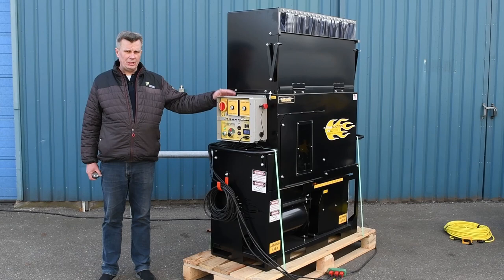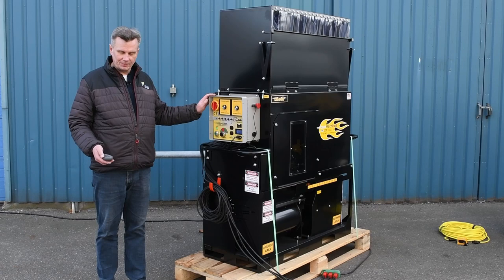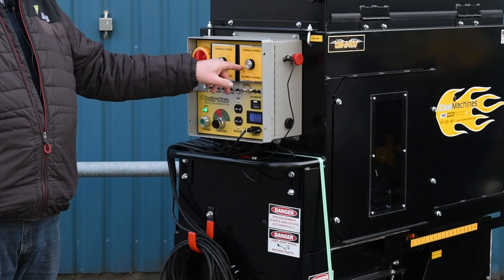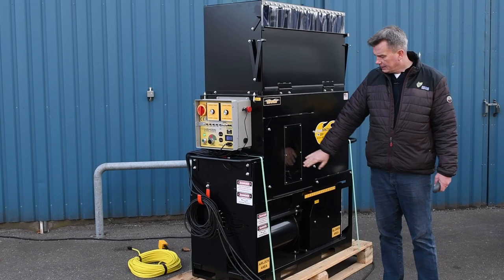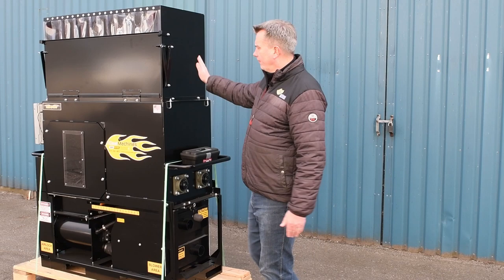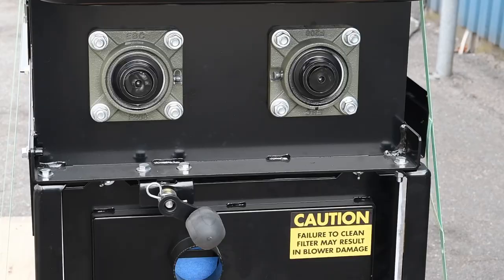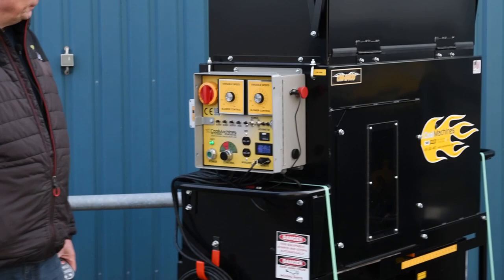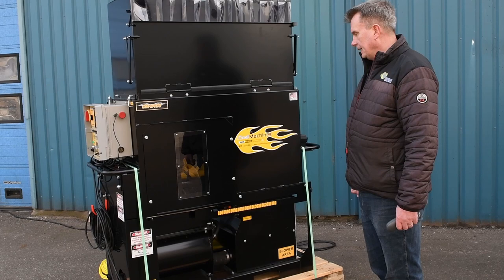Presentation of CM-2400 insulation blowing machine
CM-2400 is one of our strongest offers for an efficient insulation blowing machine at a competitive price. CM-2400 is designed for the professional insulator with many and larger jobs. It can easily blow with all types of loose wool fiber materials. It can be paper wool, wood fiber, fiberglass and rockwool.

The insulation machine is designed for blowing in all constructions, it can be on a ceiling, in a floor, walls, skunks, ceiling cassettes and in the roof.